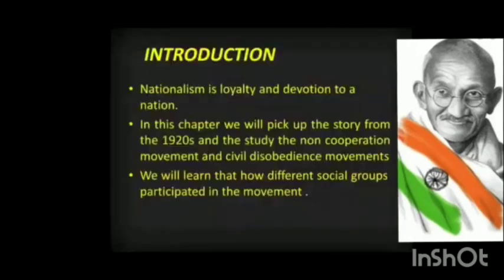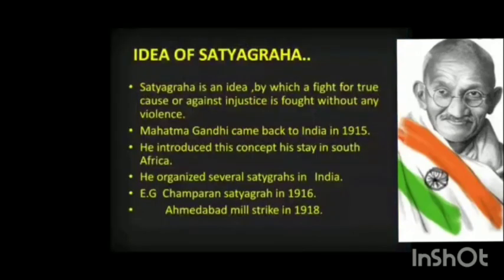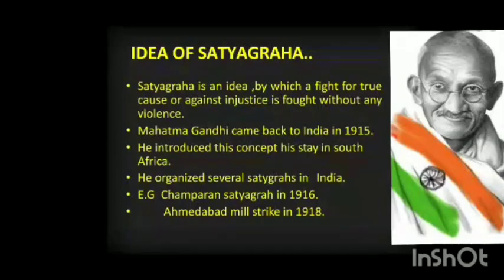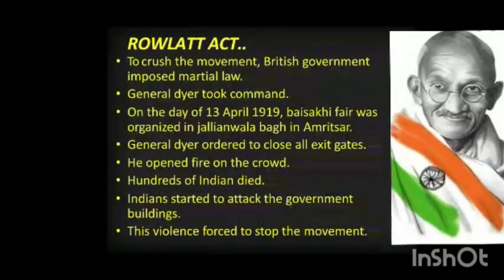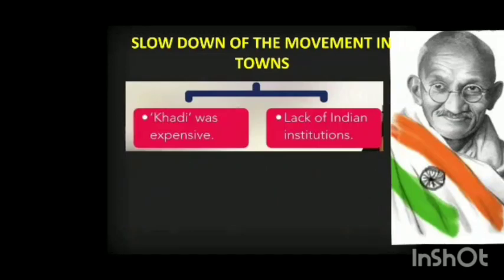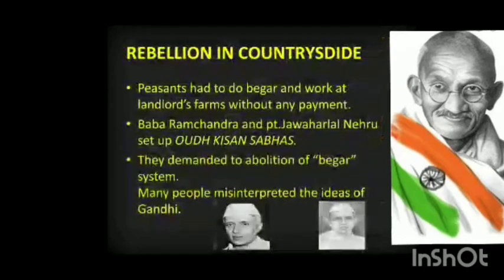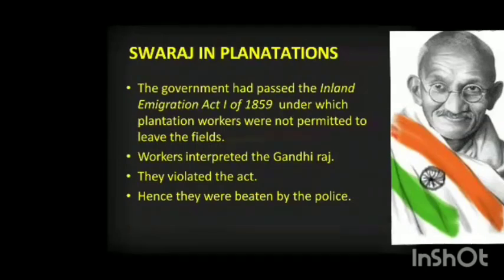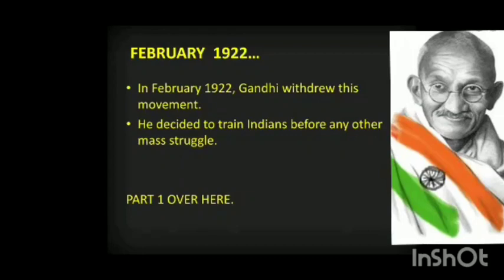Nationalism in India Part 1 by Parvinder kair